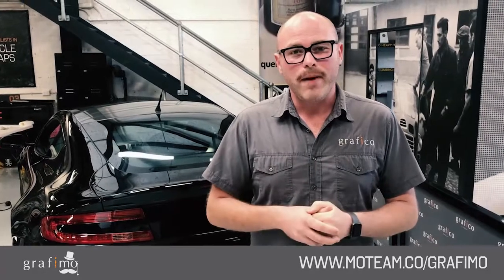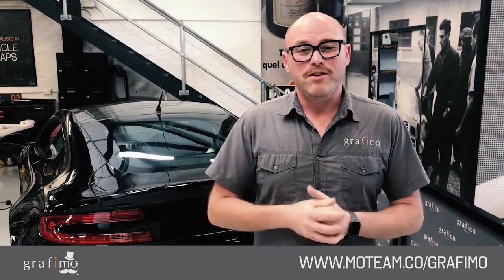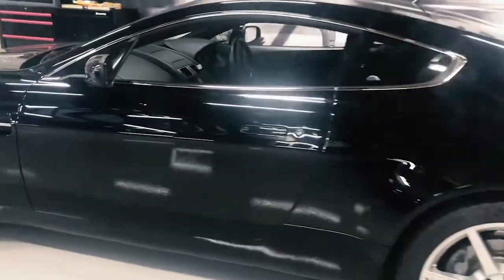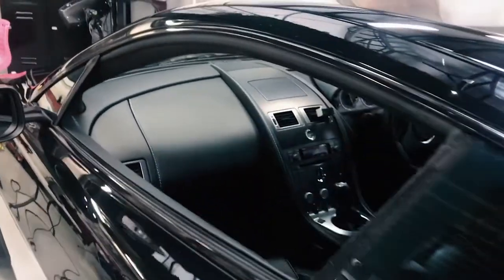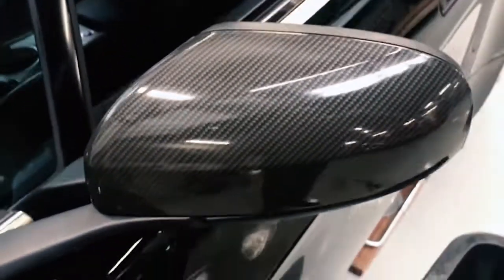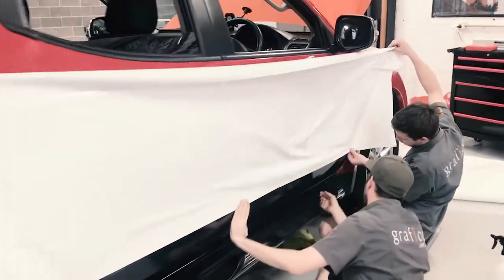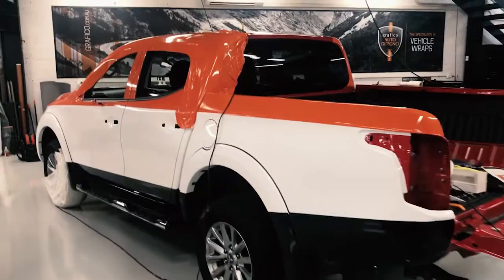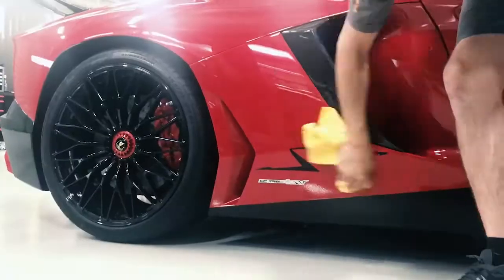The Friday Wrap - 17 Nov. 2017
On this week's "The Friday Wrap" - we have a stunning Aston Martin Vantage having it's trim blacked out + some gloss carbon fibre wrapped parts & roof. We have a visit from the super rare Lamborghini SV Roadster + a very colourful fully wrapped Triton for AFS Systems. Have a great weekend!